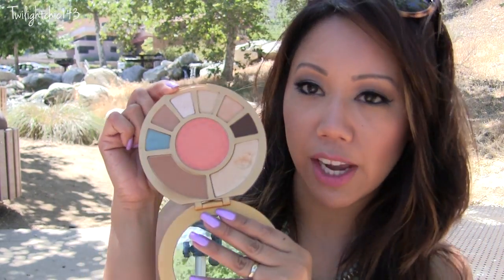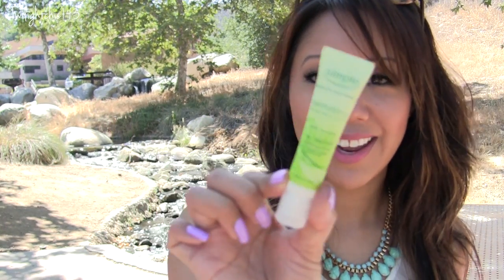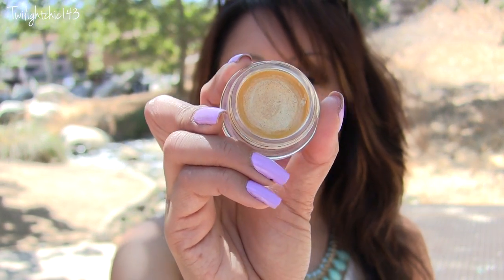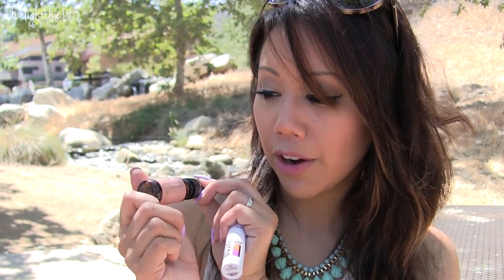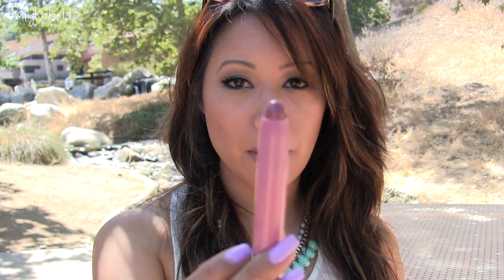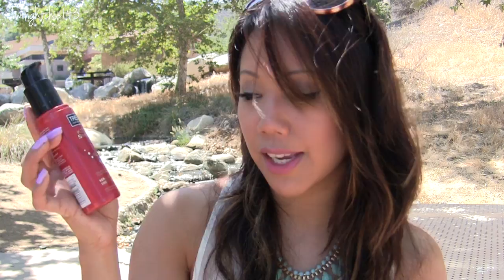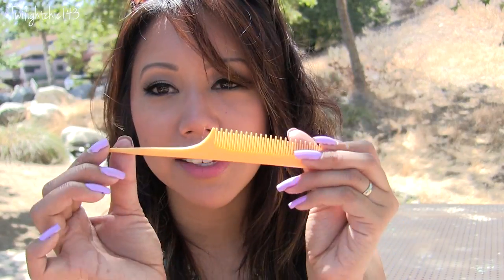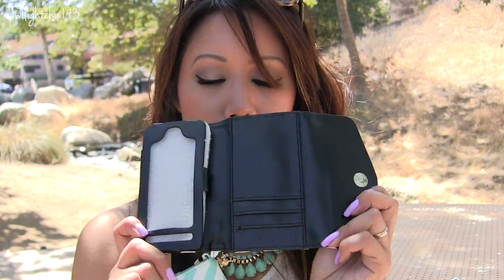May 2013 OBSESSIOS😍😍😍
Hi Beauties! I'm so sorry for the LATE May OBSESSIONS, but I still wanted to share with you the items that really caught my attention this month.
I hope you enjoy this video and please don't forget to levae me a comment or a video response sharing your May OBSESSION.

Tin

Items Mentioned:
-Vaseline Spray and Go Moisturizer
-Simple Revilatizing Eye Roll
-Maybelline Color Tattoo LE Shady Shores
-Maybelline Instant Age Rewind  Eraser Dark Spot
-Starlooks 852 I-Dome Brush
-Starlooks Conditioning Daily Professional Brush Cleaner
(LAST DAY IS TODAYJUNE 15TH)
-Aqualillies for Tarte Palette
-Too Faced  "Sweetheart" Blush
-Revlon Kissable Balm Stain "Honey"
-NYX Butter Gloss "Vanilla Cream Pie"
-TREsemme Kertin Smooth Smoothing Serum
-Beyond The Zone Turn Up The Heat Protection Spray
-Big Sexy Hair Powder Play Texture Powder
-Small Rat tail comb (My mom purchased it in the Phillippines. Haven't found it here in the US or ebay)
-Chevron print Wallet/Wristlet $9.99 each from Target

Muisc by: Dan-O Songs
Song: Beautiful Straight Lines

Song: Cut and Run

♥__♥ FTV:ALL ITEMS WERE PURCHASED WITH MY OWN MONEY UNLESS OTHERWISE STATED ♥  ___________________________________________